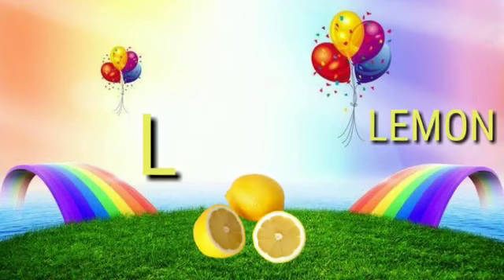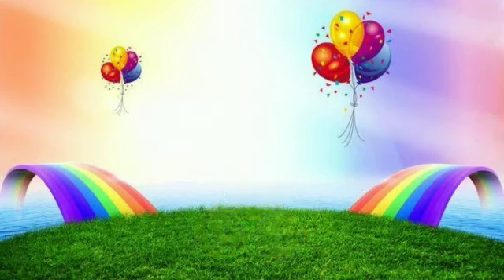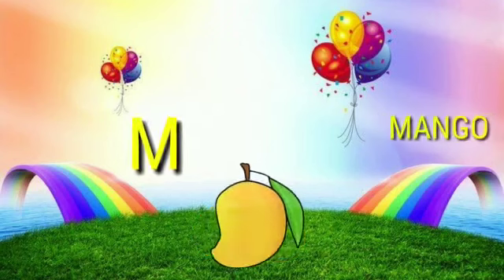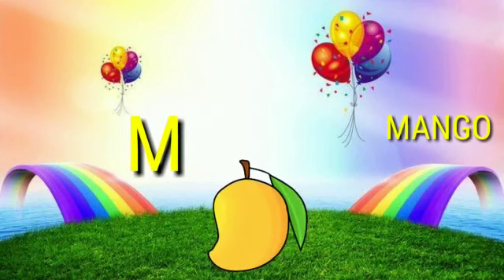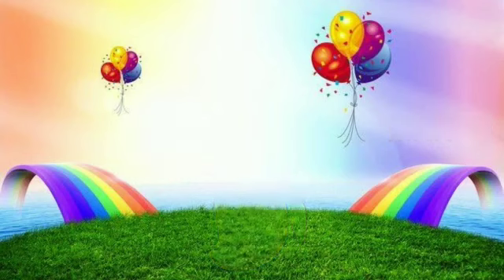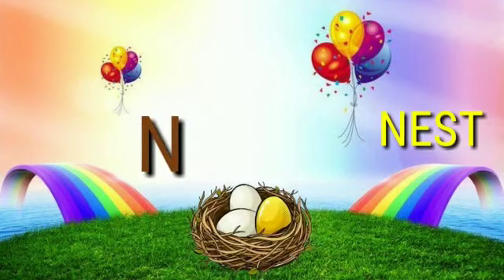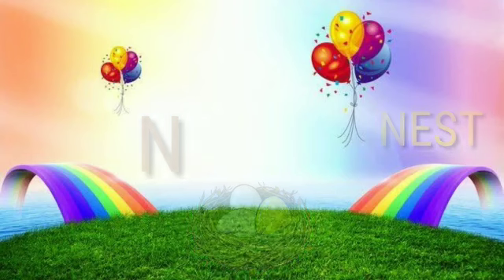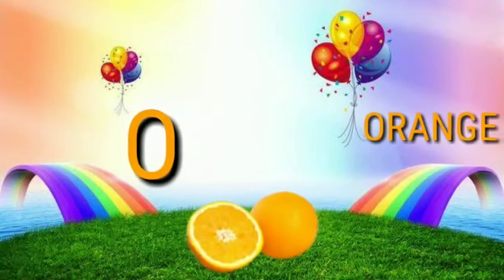abcd,A for Apple,B for ball c for cat,alphabet phonics song,abcde kids education abcd for kids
Hamare video mein aapko छोटे बच्चों की पढ़ाई के video Milenge or hamare channel me aapko A TO Z ALPHABET
,HINDI VARMALA, GUJARATI BARAKHADI, 1 TO 100 COUNTING FULO KE NAME FALO KE NAME VEGETABLES NAME MILEGA

Kids videos
Kids abcd alphabet
Phonics song
ABCD PHONICS SONG
abcd video
Abcd kids education
ABCD ALPHABET
Alphabets
ABCDE ALPHABET
ABC ABC ABCD
ABCD RHYMES NURSERY
ABCD ALPHABET A TO Z
KIDS
KIDS LEARNING VIDEO ABCD
abcd alphabet phonics song abcd
KIDS ALPHABET
KIDS LEARNING
KIDS EDUCATION
ABCD A TO Z ALPHABET A FOR APPLE
A TO Z ENGLISH alphabet spelling
ABCD ALPHABET KIDS EDUCATION AND LEARNING VIDEO

BUL BUL KIDS TV